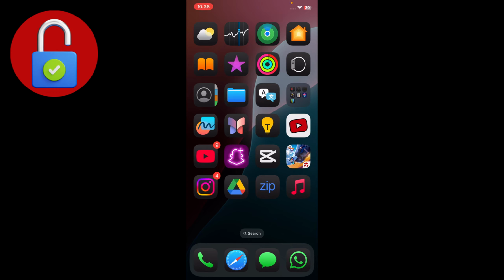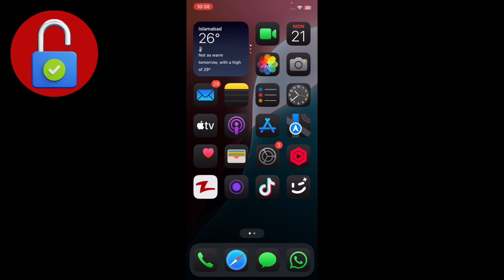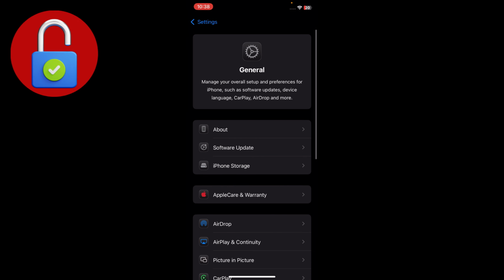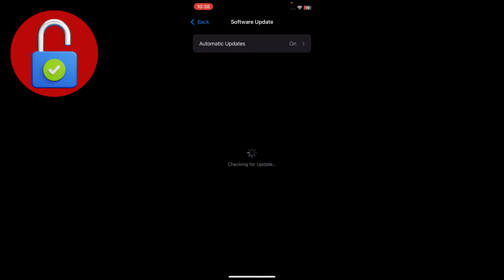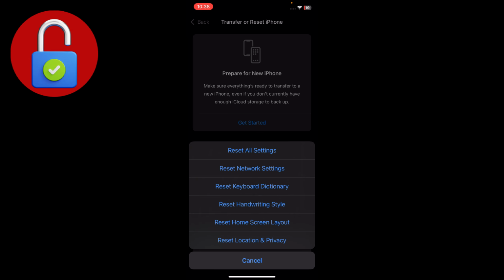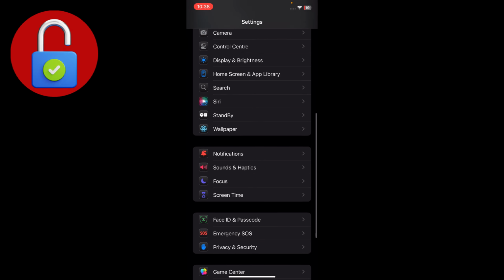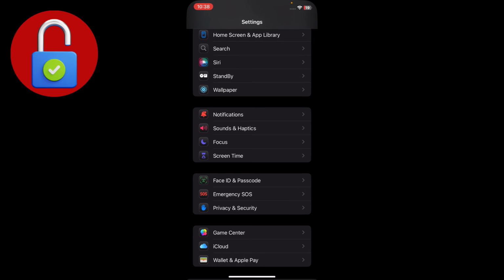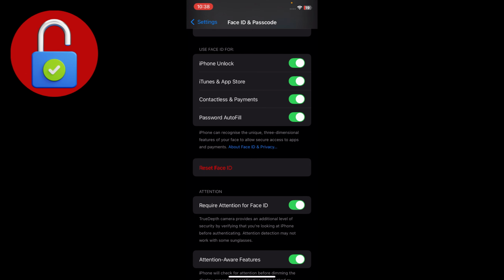How to Set Up Face ID on iPhone (Step-by-Step Guide)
Want to know how to set up Face ID on your iPhone?
In this quick and simple tutorial, UnlockiOS Tech shows you how to enable Face ID on any iPhone running iOS 17 or iOS 18.

Whether you’re setting it up for the first time or redoing it after an issue, follow these easy steps and get your Face ID working in under 2 minutes.

✅ This Guide Covers:
Setting up Face ID from scratch

Tips for best Face ID accuracy

How to add an Alternate Appearance

Fix Face ID not setting up / failed setup

Devices supported: iPhone X to iPhone 15

👉 Face ID lets you unlock your phone, authorize App Store downloads, and use Apple Pay securely — just by looking at your device!

🧠 Tip: Be in good lighting and remove anything covering your face (glasses, hats, masks).